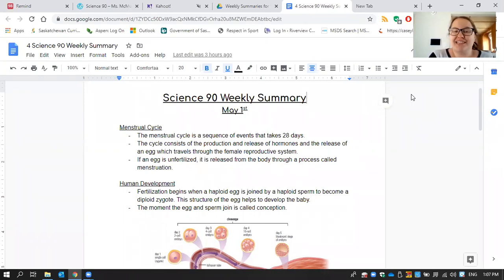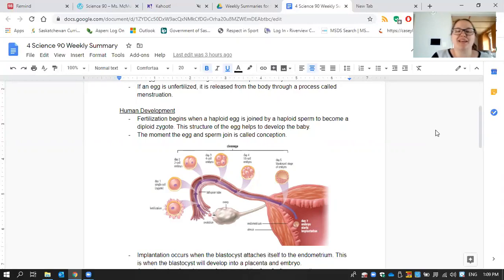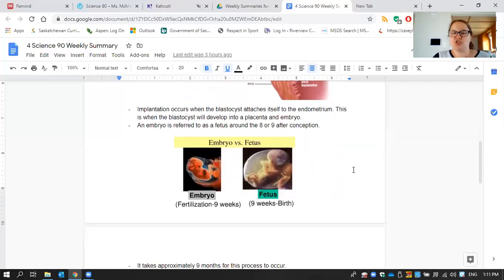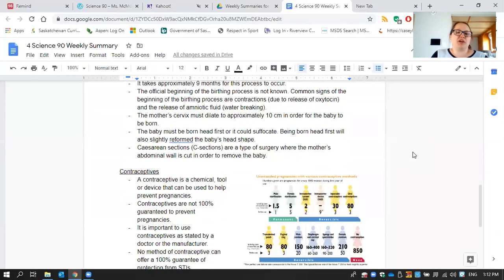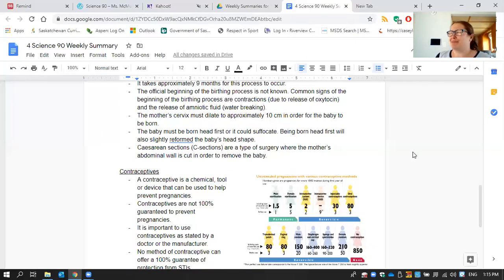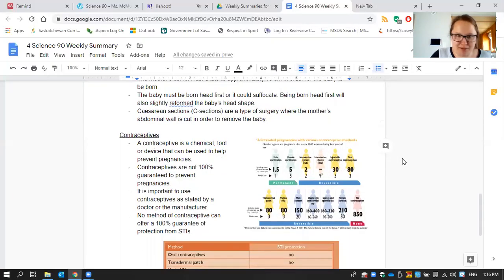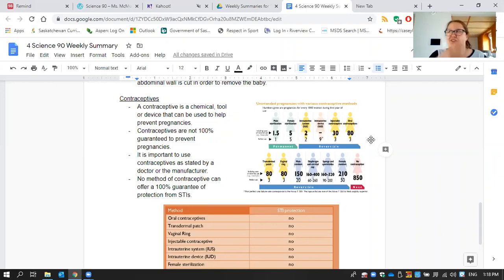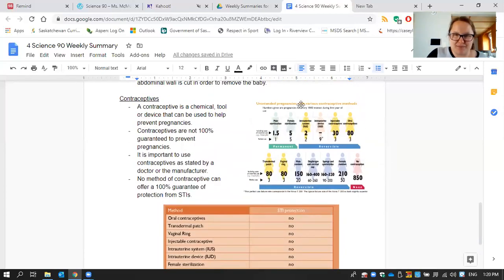Science 90 Week 4 Summary Recap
Summary of Menstrual Cycle, Human Reproduction, and Contraceptives.